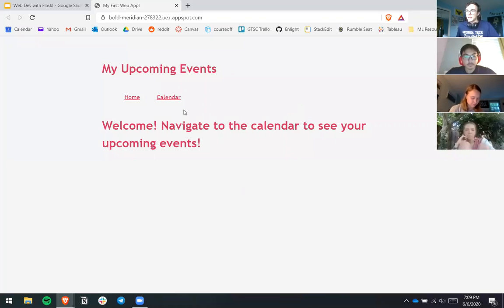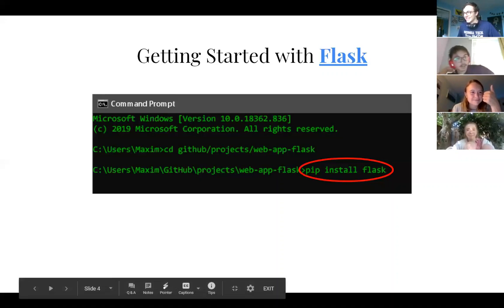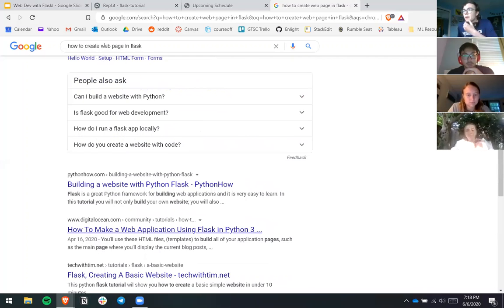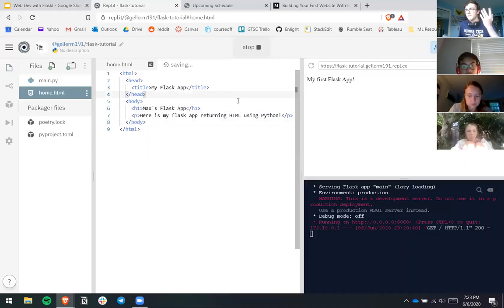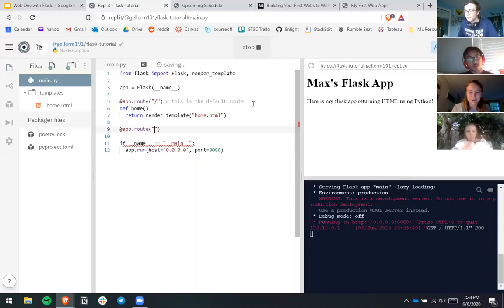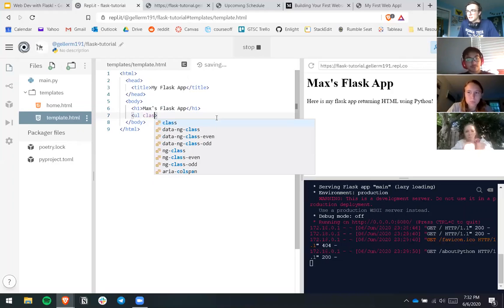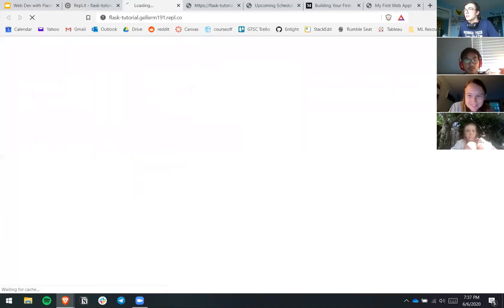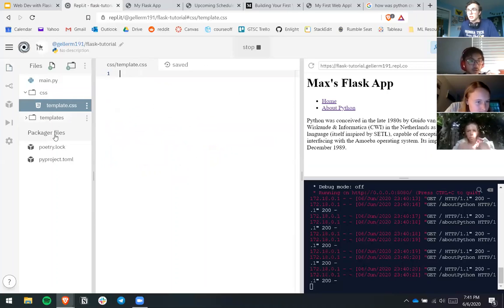Build a Web App with Flask!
Learn how to build your own web application using just a few lines of Python and HTML!

Flask apps can let you interact with API's like Google Calendar, Weather, and Maps. Get data for your web apps!